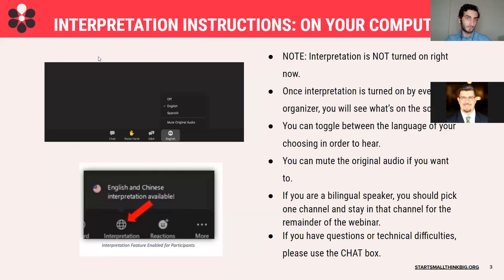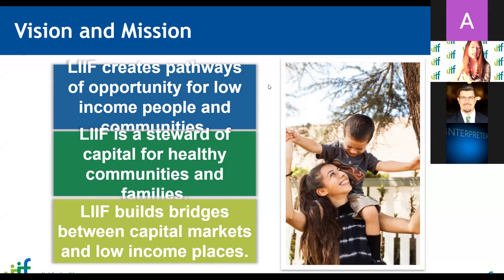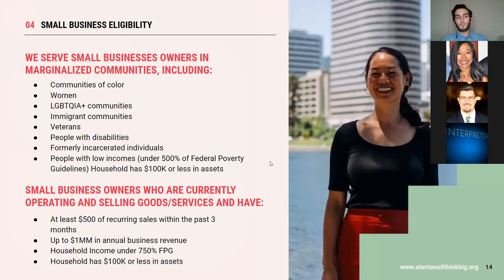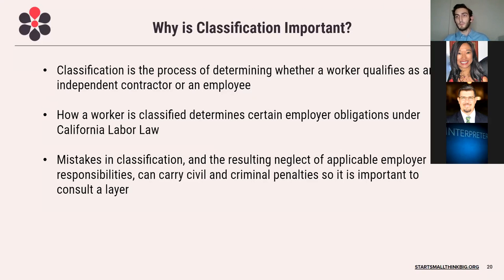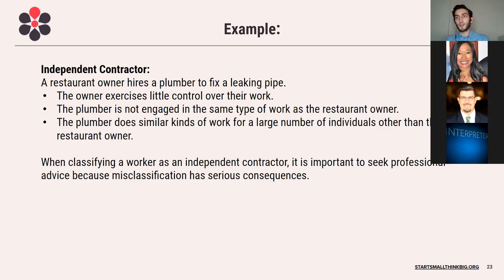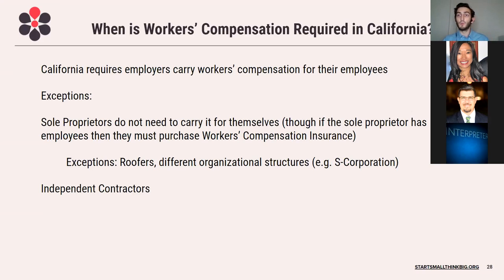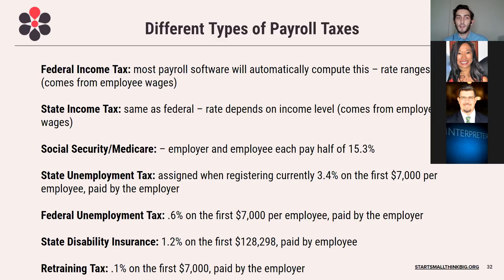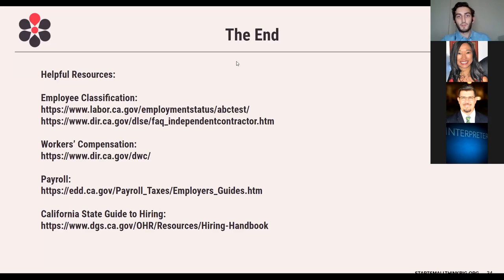Hiring Workers' Comp & Payroll Taxes for Small Businesses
Start Small Think Big and Low Income Investment Fund (LIIF) in this workshop go over workers' comp and unemployment insurance.